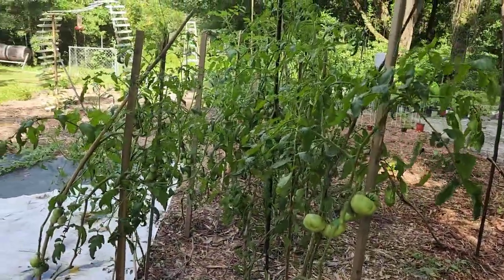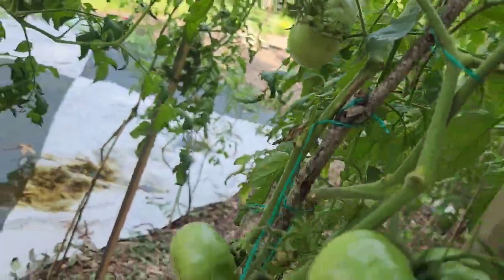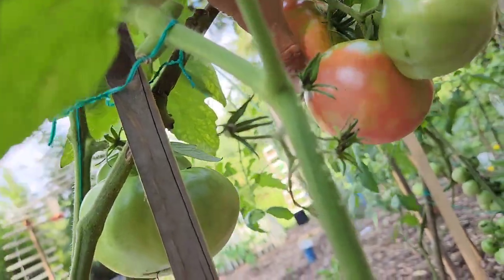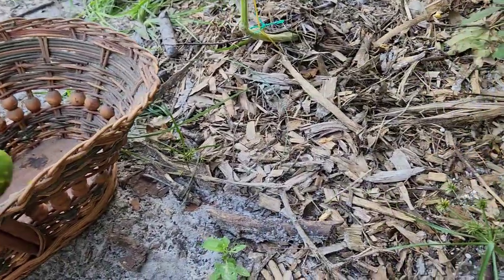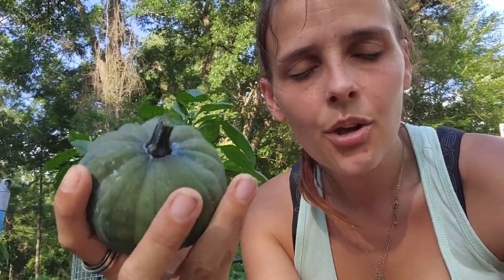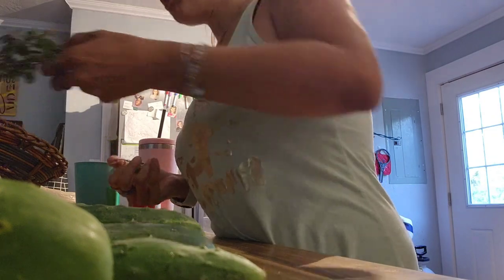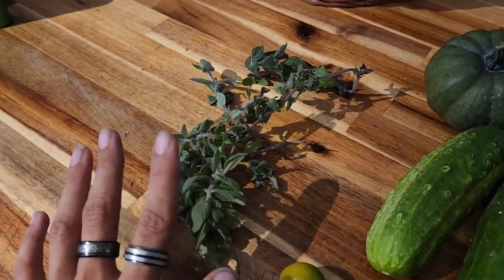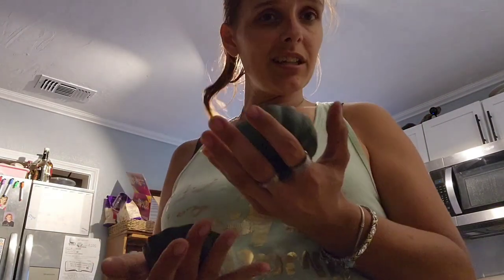come harvest with me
we are harvesting a garden sweet and boston pickle we are also having a first harvest of our table queen squash

harvesting and drying herbs video